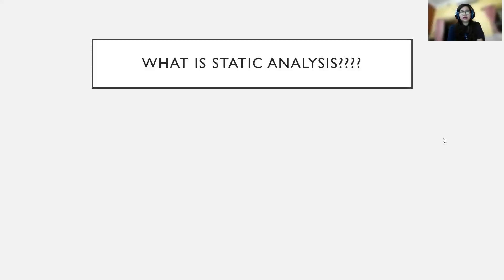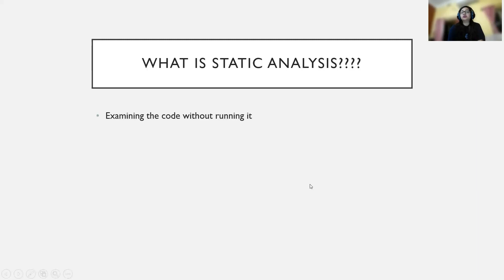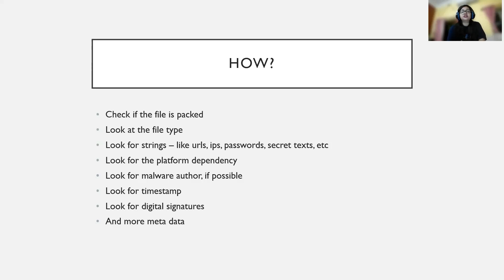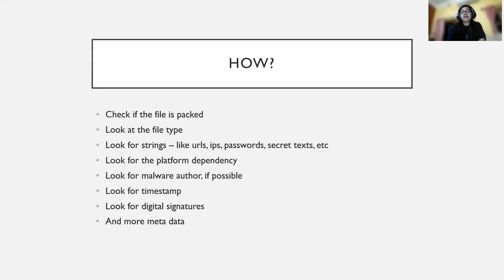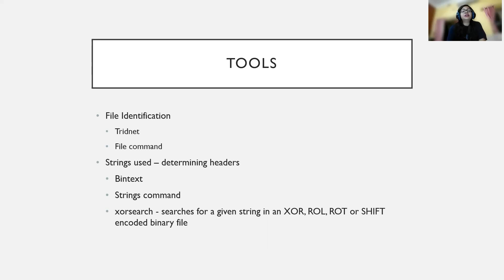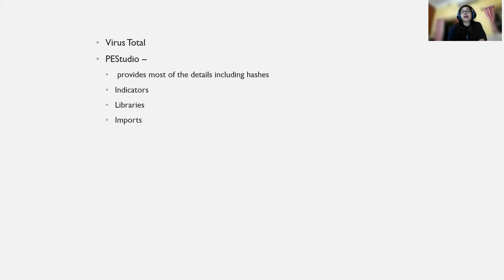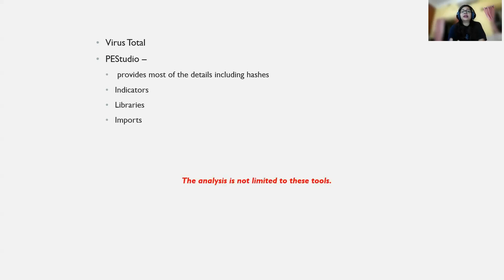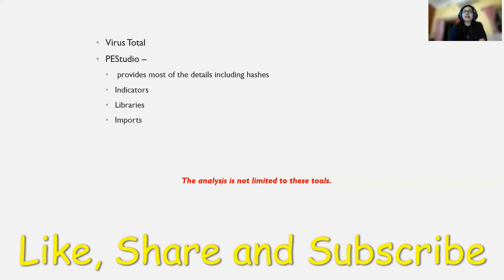Static Analysis - Malware Analysis Basics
This video gives a brief description about static analysis while performing Malware Research.